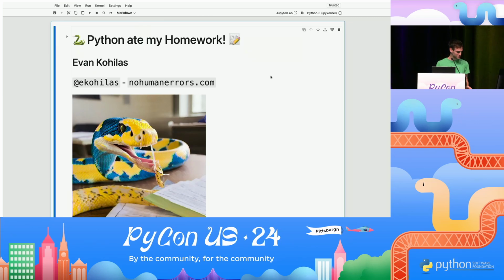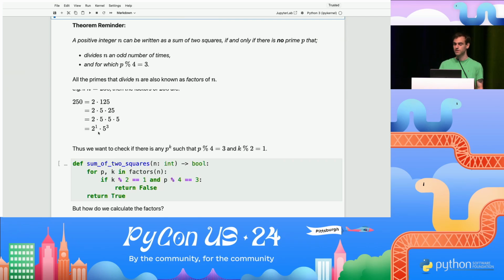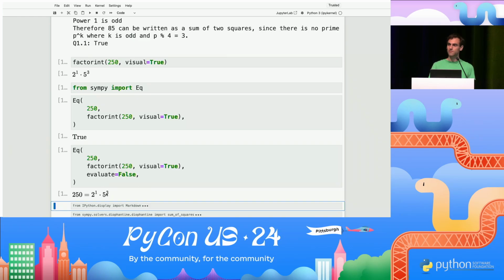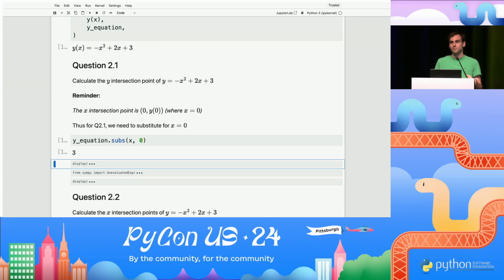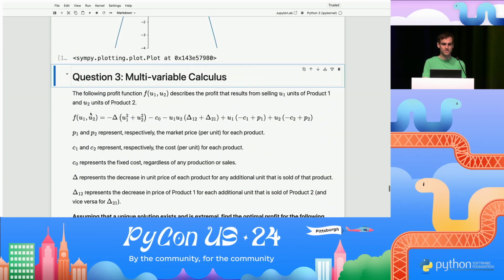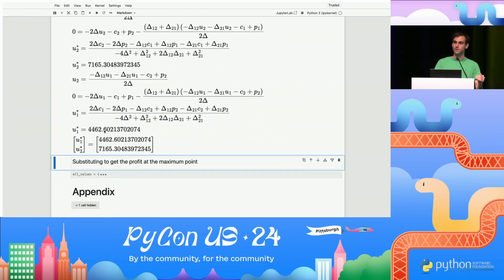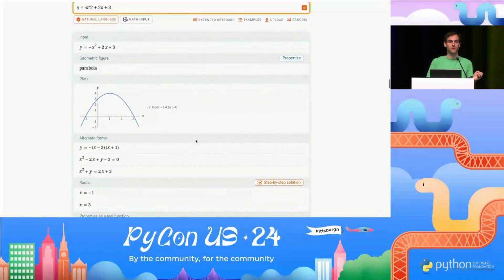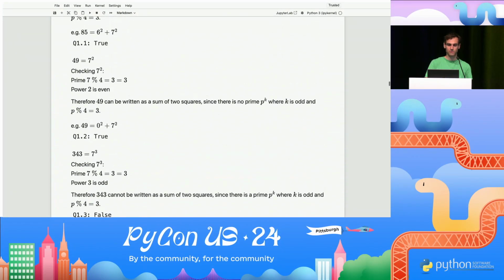Talks - Evan Kohilas: Python ate my Homework!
Is your relationship with maths... complicated?

Do you hate doing simple, repetitive, error prone calculations that you know your computer could trivially do?

Have you ever been disappointed by Wolfram Alpha's inability to calculate your problems with working out?

Then book this session, and I'll show you the basics of SymPy, and cover some university level math solutions by demonstrating a calculator to solve and print working out for them.

I’ll also present how Jupyter can be used to display and submit parts of your assignment, and finally how you can help contribute to the computational maths community.